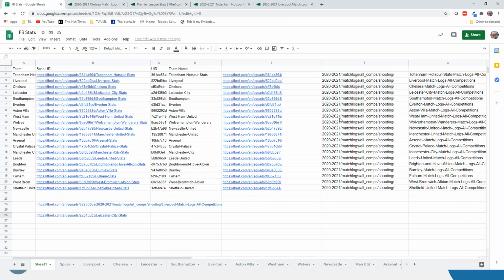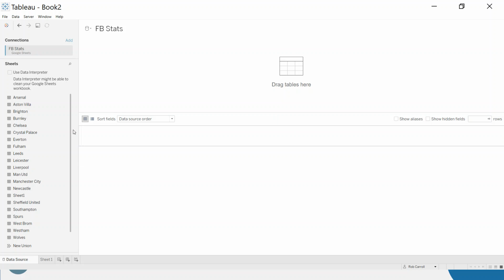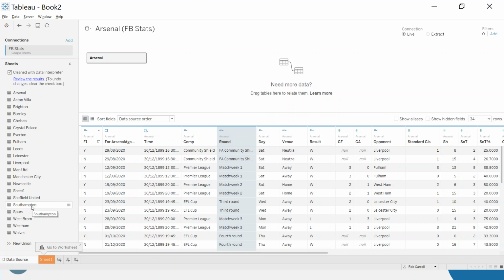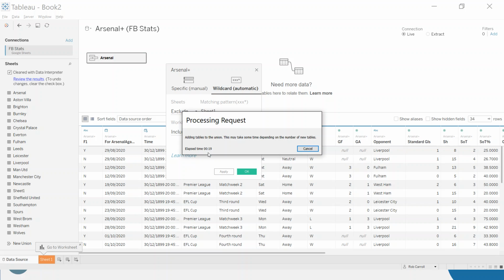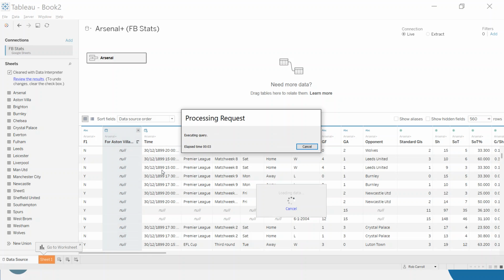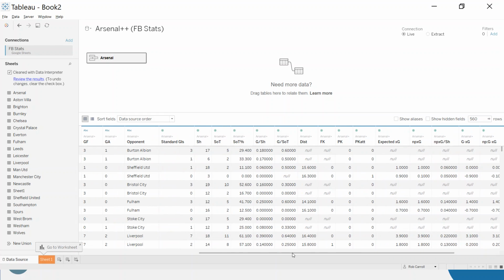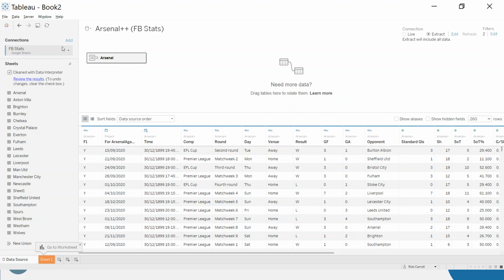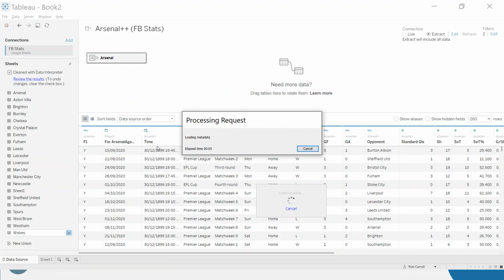Tableau for Sport Merge Multiple Sheets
How to automatically create a 'master file' from separate sheets. Using the Tableau Union method.